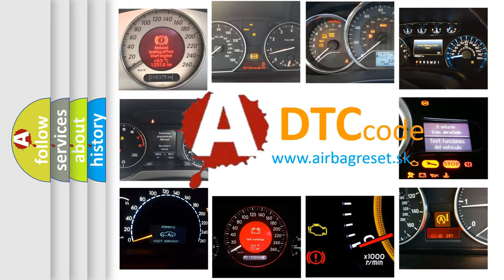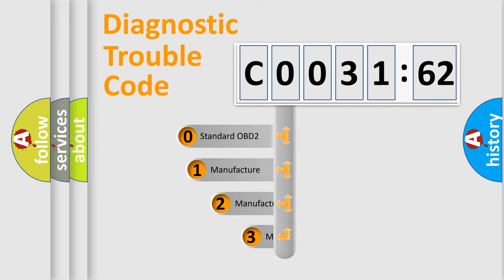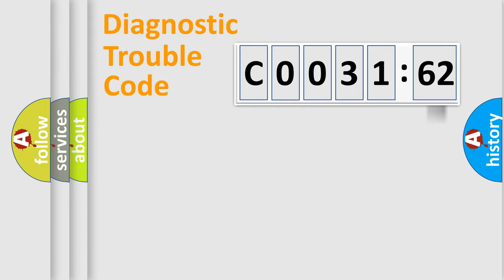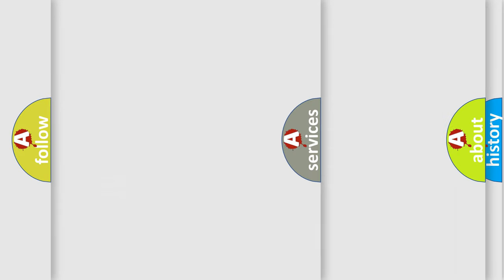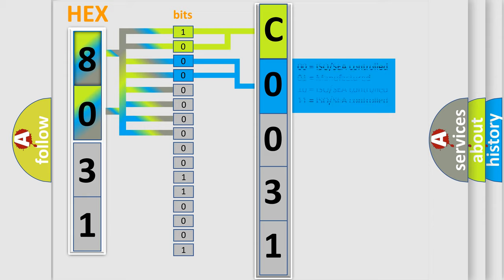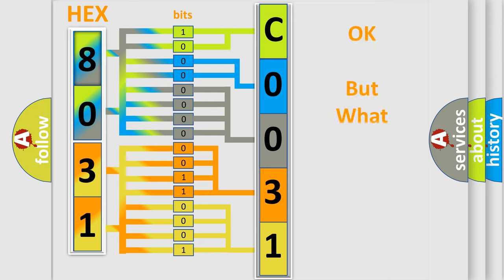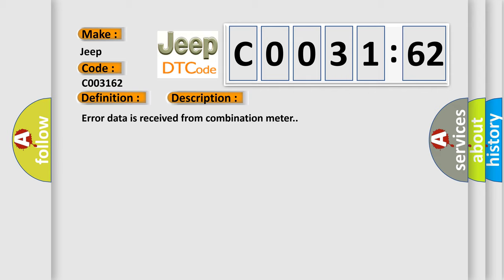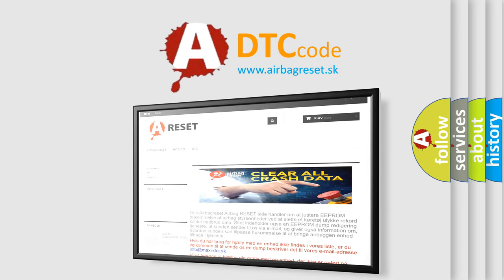DTC Jeep C0031-62 Short Explanation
Contents:
0:21 Basic DTC analysis according to OBD2 protocol standard.
1:48 Insight into programming
2:58 A diagnostically understandable description of the Diagnostic Trouble Code
3:05 Basic error definition

Make:
Jeep
Code:
C0031 62
Definition:
CAN-LS Meter Unit Data Abnormal
Description:
Error data is received from combination meter.
Cause:
Defective combination meter.Wiring harness used for low speed CAN communciations needs repair.Poor contact in connector terminals.